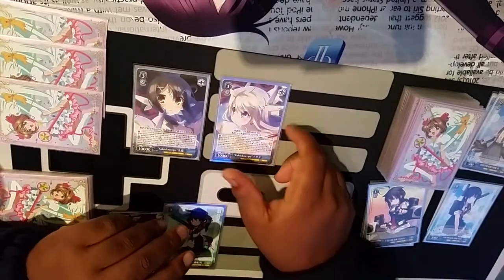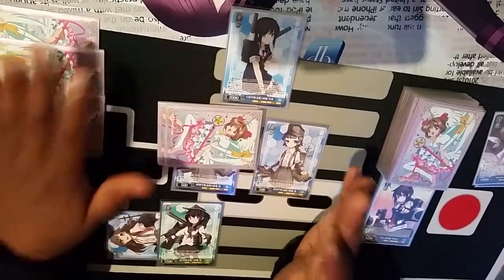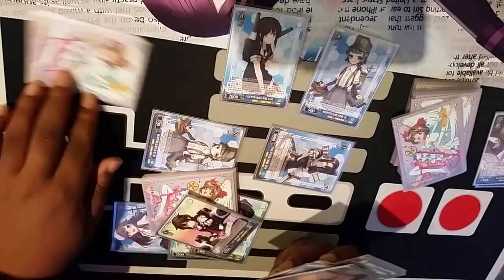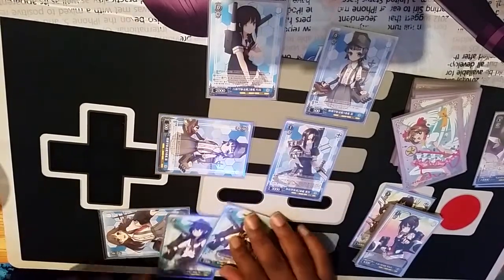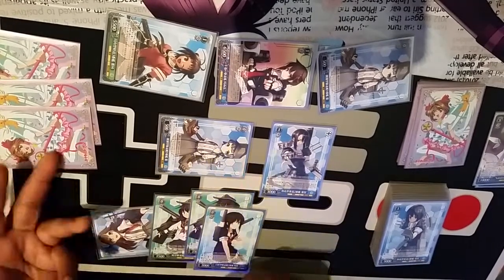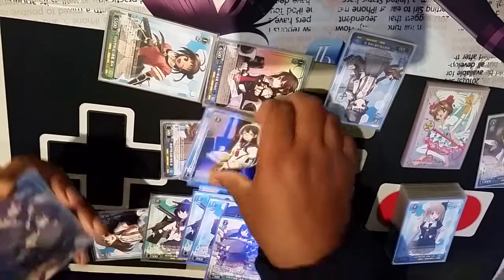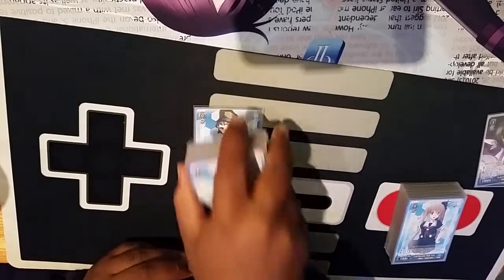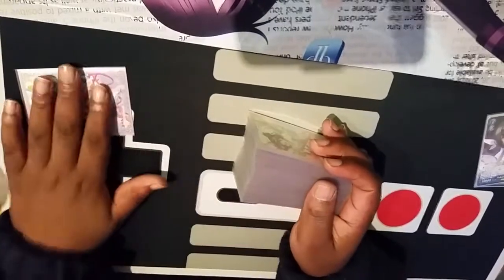Weiss Schwarz - Talking Weiss With A Black Guy Episode 07